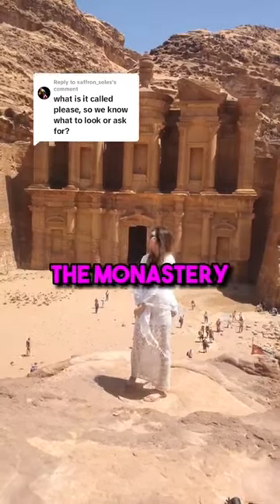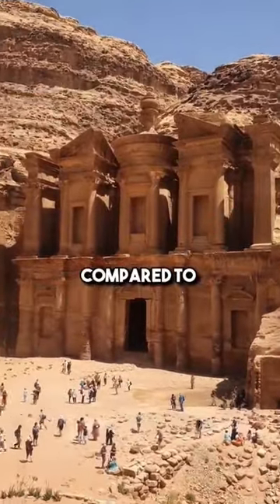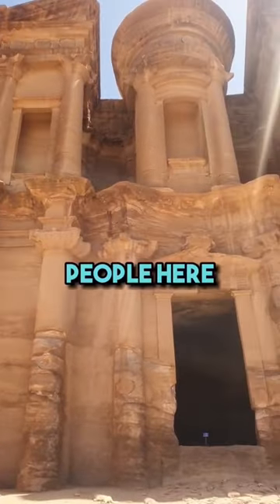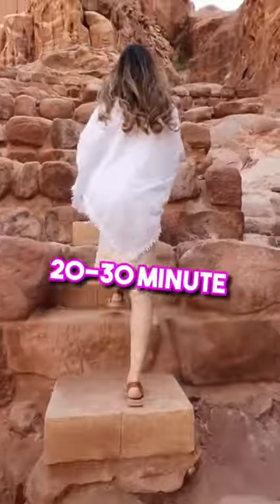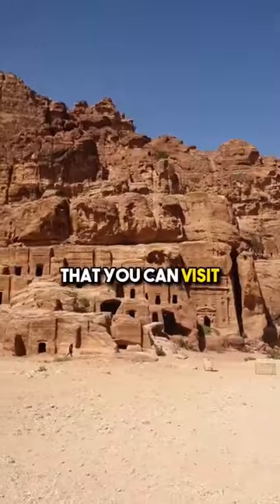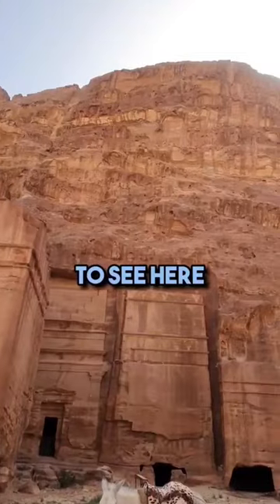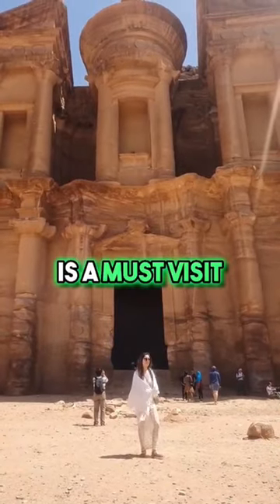When everyone thinks of Petra, they automatically think of The Treasury, but there's more!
When everyone thinks of Petra - Jordan, they automatically think of The Treasury. It's actually part of a bigger site, so take your time to explore the other carvings that are also incredible to visit in this Wonder of the World 🌎

My favourite is the less well-known relic called The Monastery, and besides the fact that it's an impressive size at over 50m high and 45m wide, it's also got a lot less crowds because of the location being further up from The Treasury.

Don't let this deter you from visiting this extraordinary piece of history, because it's actually quite a short 20-30 minute up, and there's actual steps the entire way so it's not too strenuous. The photos are so much better as well 😉.

I travel across different countries and showcase the beauty within each city. All of my travels are done on a budget by finding ways to do the exact same activity, but for less money.